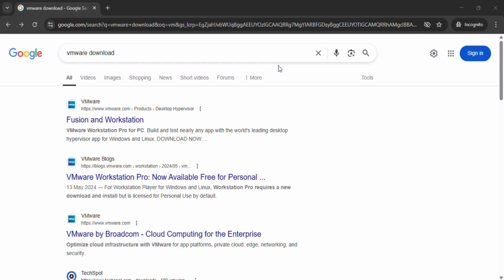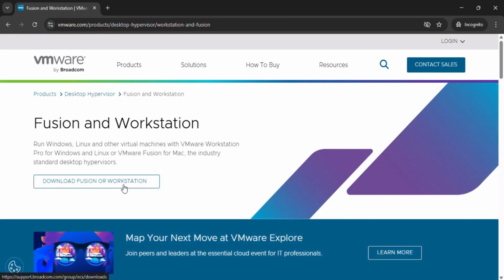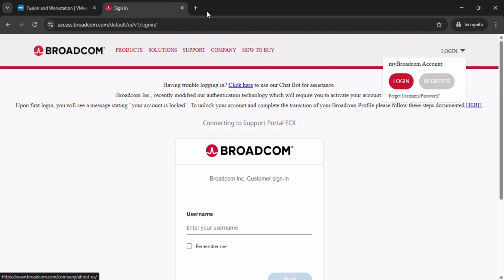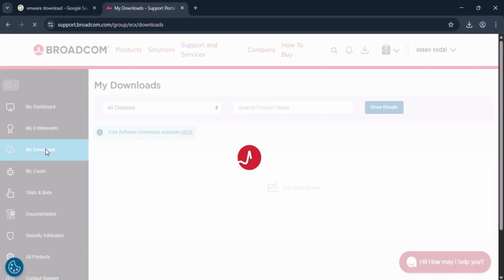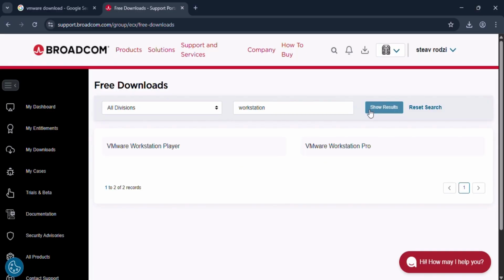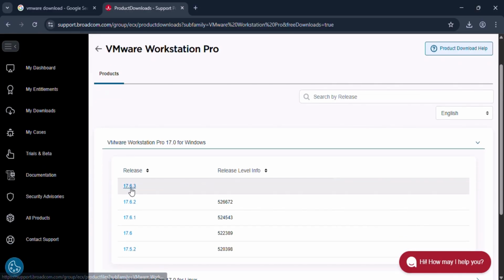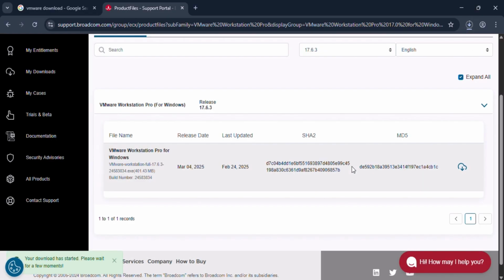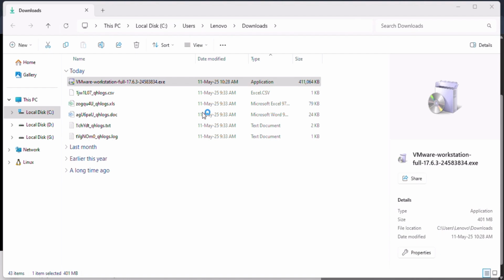How to install VMware Workstation on Windows 11 - 2025 | Codeivox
Learn how to 'Install VMware Workstation on Windows' with this easy-to-follow, step-by-step guide. Whether you're setting up a virtual machine for testing, development, or other use cases, this tutorial will walk you through the entire process.

In this video, you'll discover:
1) How to download VMware Workstation on Windows
2) The installation process, from start to finish
3) Tips and tricks to ensure a smooth installation
4) Common issues and their fixes